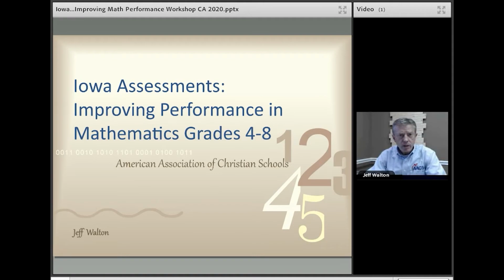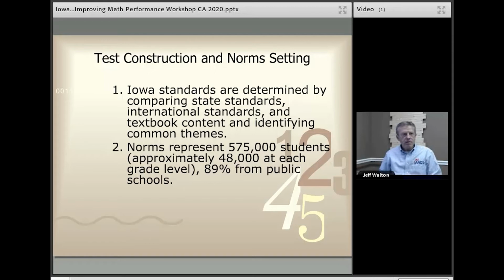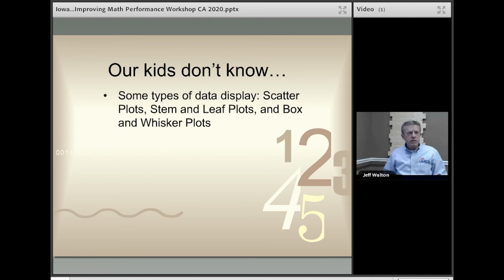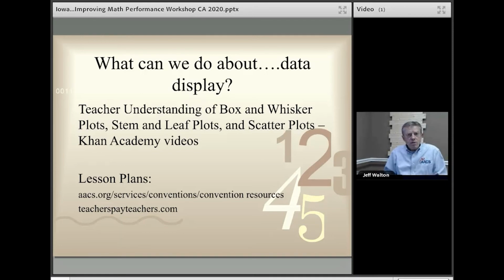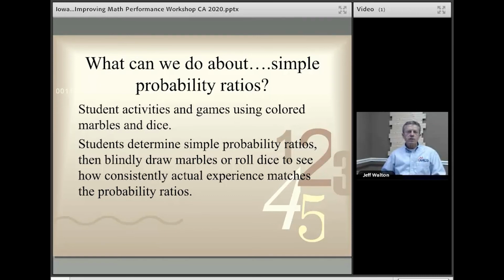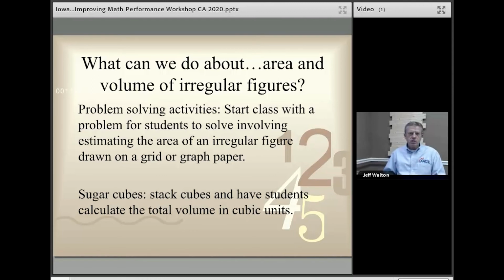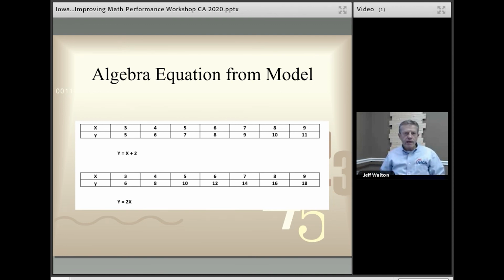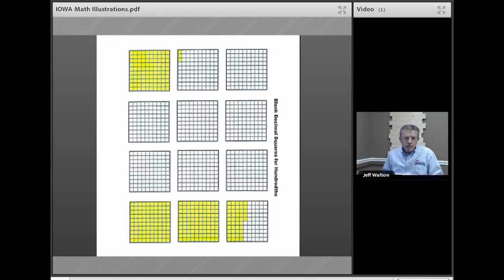Improving Math Skills Using IOWA Testing with Jeff Walton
Dr. Walton gives helpful ways a math teacher can better prepare students for the math portions of the IOWA testing. This session not only lends a teacher helpful ideas for student readiness but also shares valuable tips on how to improve math computation across all age groups.

Jeff Walton, executive director of AACS, holds a bachelor of science degree in education from Bob Jones University, a master of education degree from the University of Richmond, and a doctor of divinity degree from Virginia Baptist College. He has served in Christian education as a
teacher, school administrator, state association director, and Bible college administrator. In addition to his leadership in these positions, he has been active in the legislative process, seeking to secure policies and legislation to protect the ministries of Christian schools. He has presented professional development workshops for Christian school teachers at many state and national conferences in the U.S. and at conferences in Romania and South Korea. Over the years, his local church involvement has included various ministries: Sunday school teacher, teen choir director, deacon, and assistant pastor.